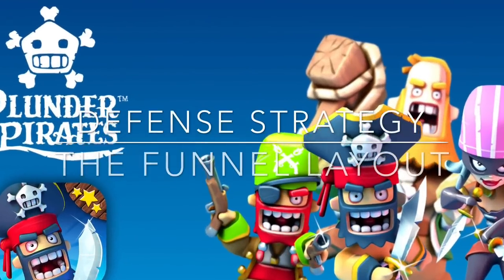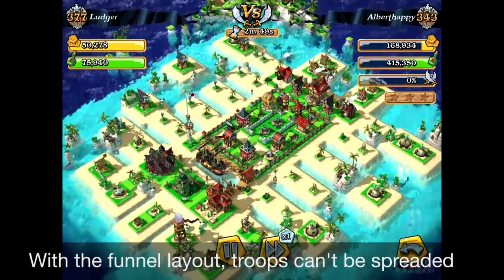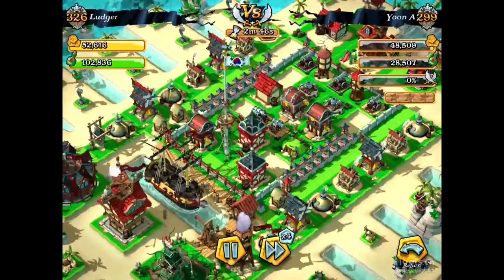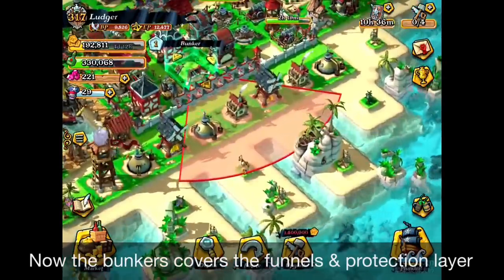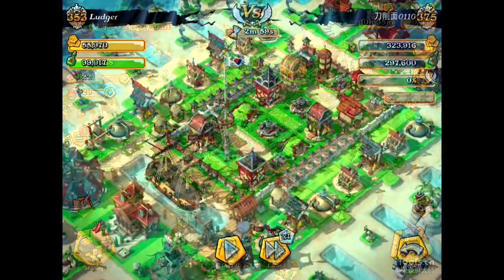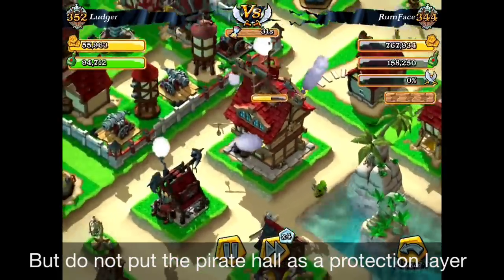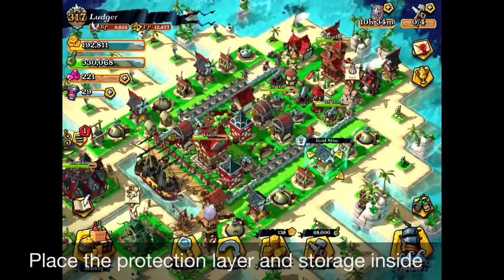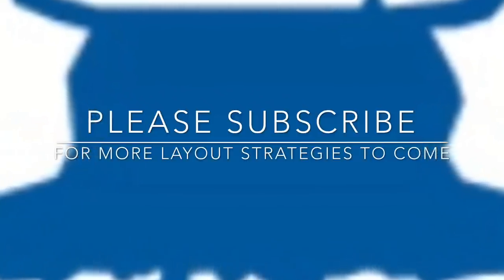[Plunder Pirates]-The best defense layout 1_Funnel Layout/Defense Strategy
One of the most effective defense layout for your base in Plunder Pirates. #1.

Named as "The Funnel Layout", the layout that looks like a funnel or strait.

By this kind of 'funnel' layout, this layout is very effective which can prevent the enemies being widely spread out to minimize the damage by the attack of the mortar.

By the layout, please bear in mind that it can be very powerful to defend your base from your enemy.:)